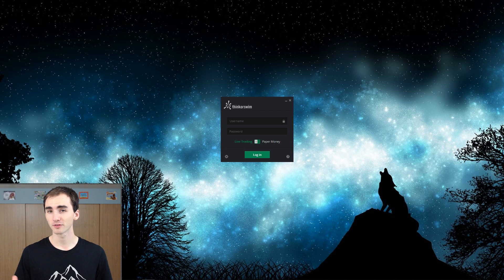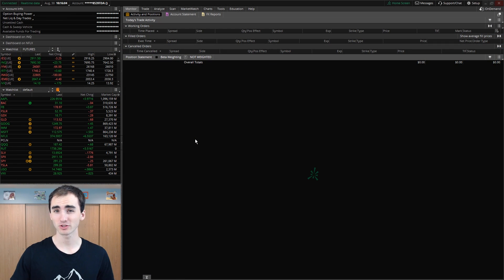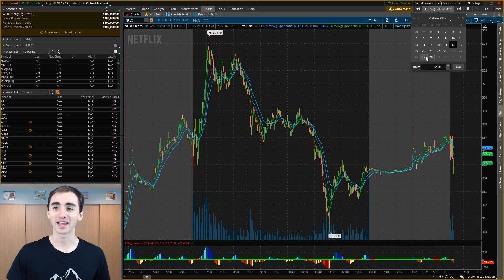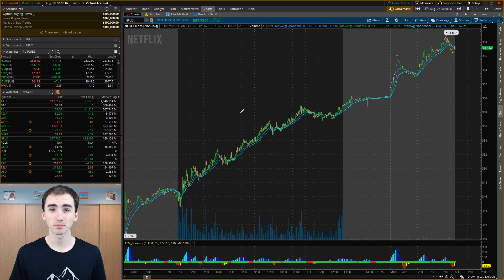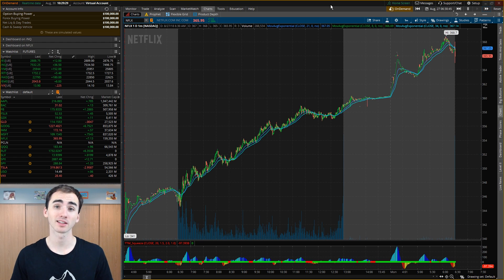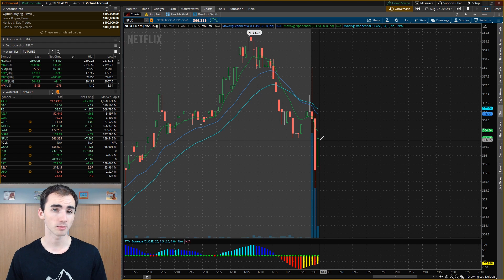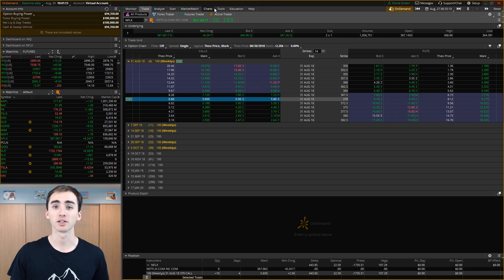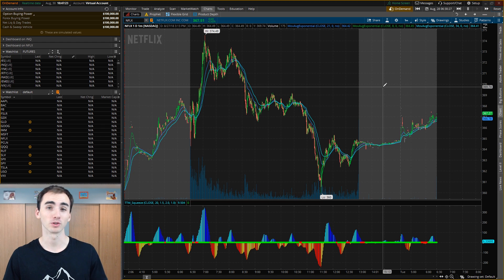Thinkorswim On Demand Tutorial - ThinkorSwim Tutorial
The On demand feature doesn't show up in the paper trading version of the platform only the live version.

About This Video: In this video Riley goes over the thinkorswim on demand feature and how it works. Riley talks about how to help fix problems with thinkorswim demand not working and goes through a detailed thinkorswim on demand tutorial.